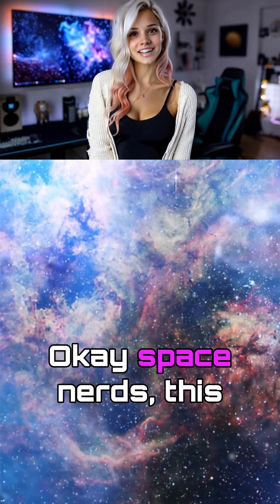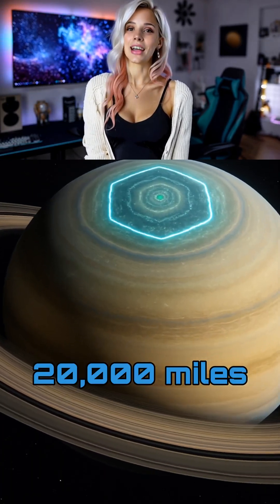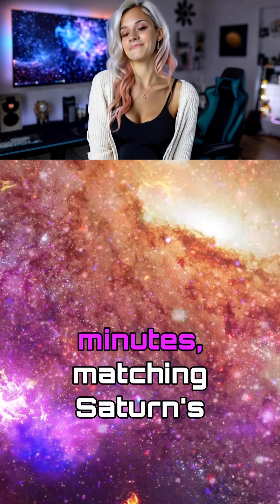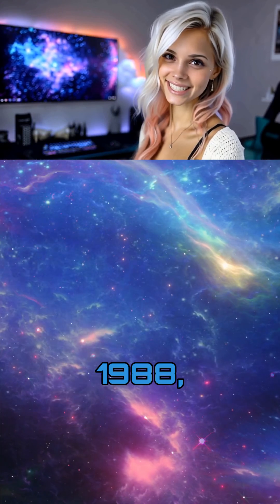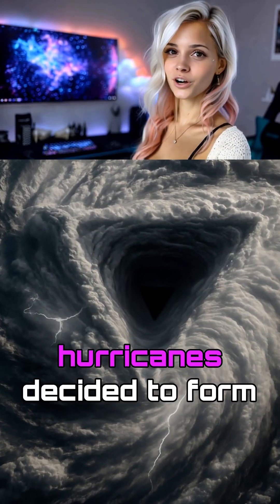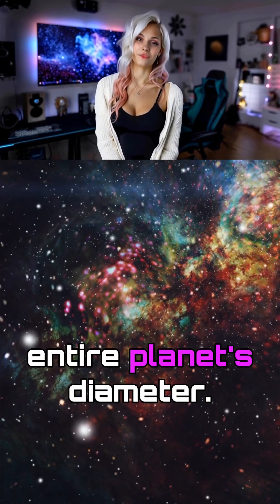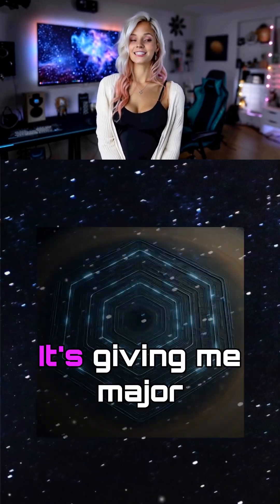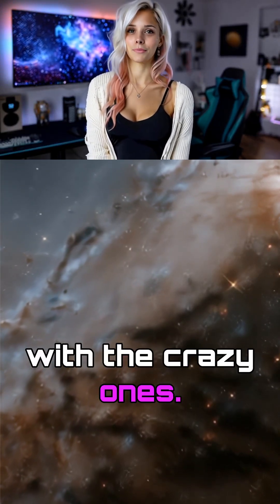Saturn's HEXAGON Storm Breaks Physics!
Saturn's north pole hides the most IMPOSSIBLE weather phenomenon in our solar system - a perfect hexagonal storm that's been spinning for 35+ years! This geometric masterpiece is 20,000 miles wide and rotates every 10 hours 39 minutes, defying everything we know about planetary atmospheres. Discovered by Voyager in 1988 and studied by Cassini from 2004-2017, this cosmic hexagon has six sides each measuring 8,600 miles long - bigger than Earth's entire diameter! The storm creates standing waves that somehow lock into perfect geometry on a gas giant. Scientists still can't fully explain how Saturn creates this alien architecture in its atmosphere. What's your wildest theory about this cosmic mystery?